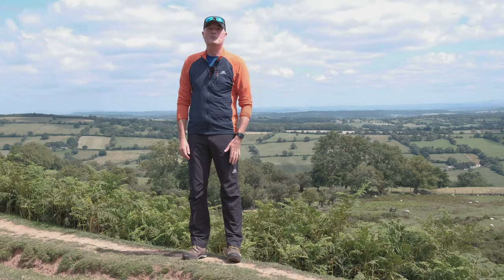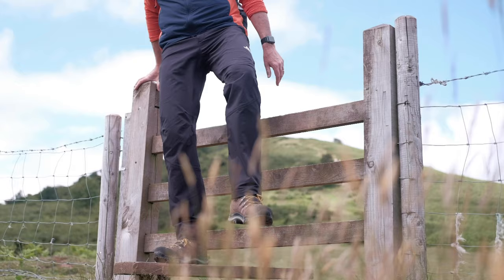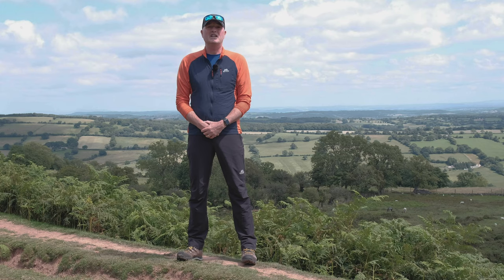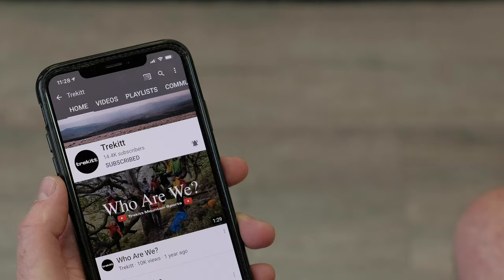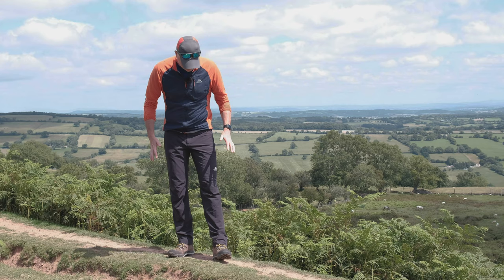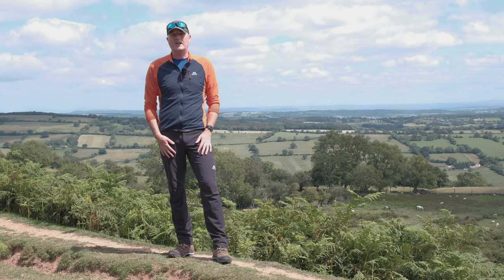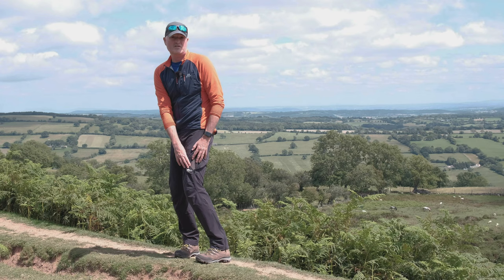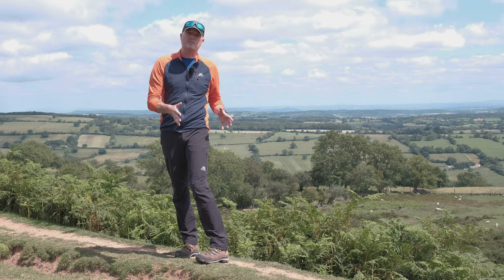Inside Look: Mountain Equipment Ibex Pant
Whether you're walking, scrambling, climbing or trekking, the Ibex pants from Mountain Equipment will be the first thing you grab. The use of the Exolite fabric makes them fantastically durable, water-resistant, wind-resistant, durable, abrasion-resistant... the list goes on!

Chapters:
00:00 - Intro
01:59 - What are they made of?
03:31 - What are their features?
06:26 - How do they fit?
08:02 - Summary